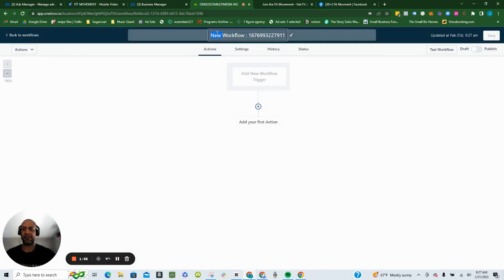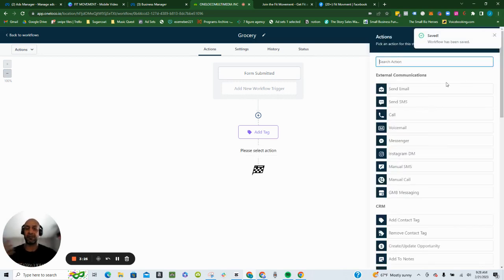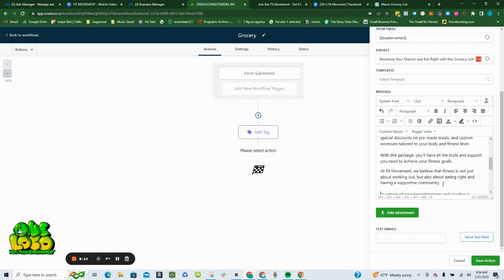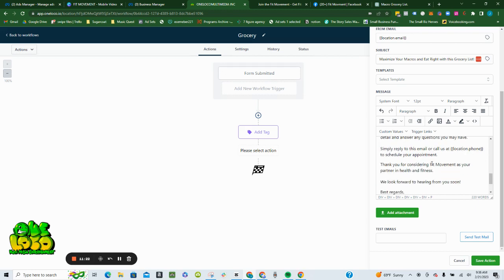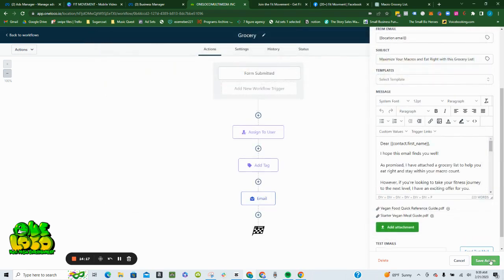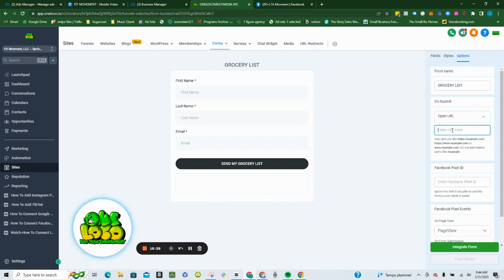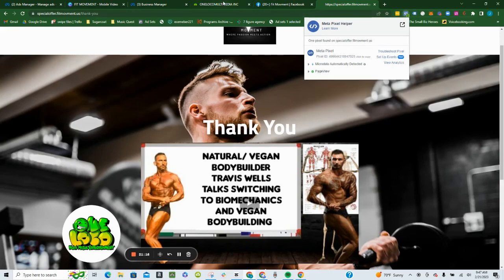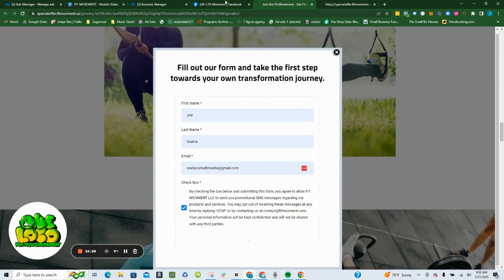How to Turn Facebook Group Data into Dollars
In this video, we will show you how to capture data from your Facebook groups and turn it into revenue by creating retargeting and lookalike audiences.

 Our expert, Joe D. Guerra, will guide you through the process, starting from lead generation to email follow-ups. You'll learn how to leverage Facebook's powerful data to grow your business and attract new leads.

By signing up, you'll receive a one-on-one meeting with Joe D. Guerra and a Free Funnel and CRM Snapshot designed specifically for fitness and life coaches.

Don't miss out on this chance to learn from the best and take your business to the next level. Watch our video now and start turning your Facebook group data into dollars!